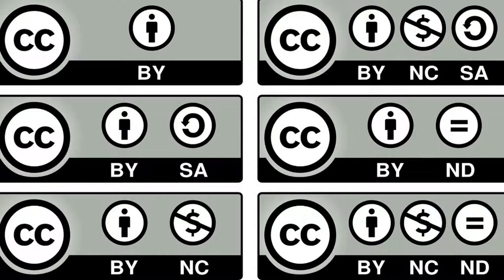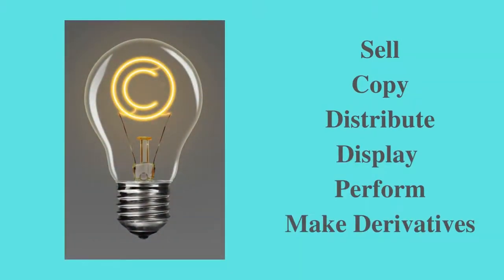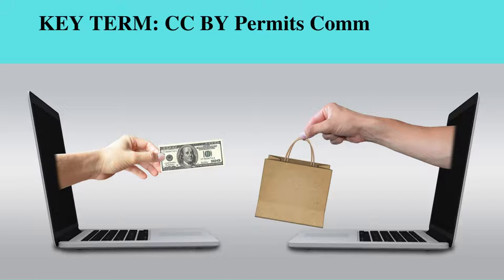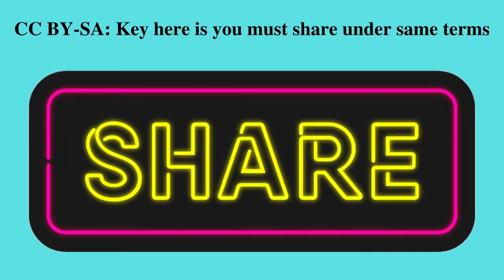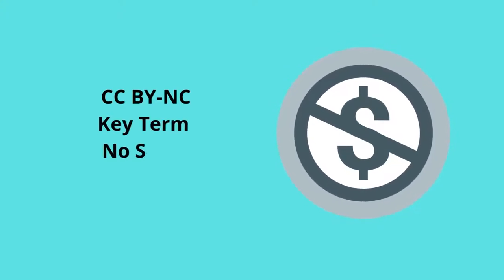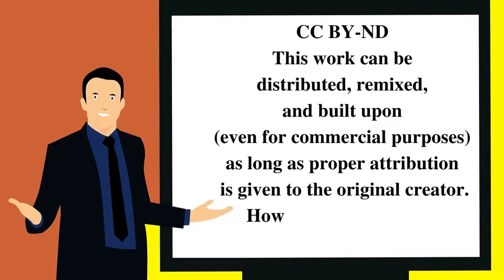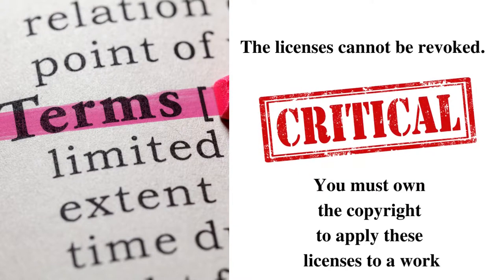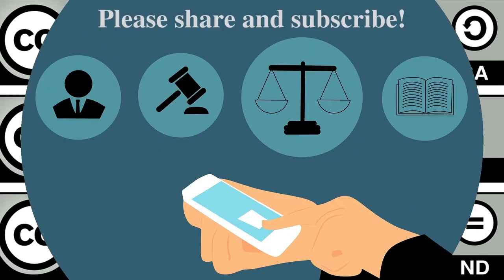Creative Commons Licensing Overview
This video gives a quick and broad overview of all six "Creative Commons" licenses. The symbols are all intellectual property of CreativeCommons.org and you should go to that site to carefully review all the terms of each license before using them as either a creator or an end user.